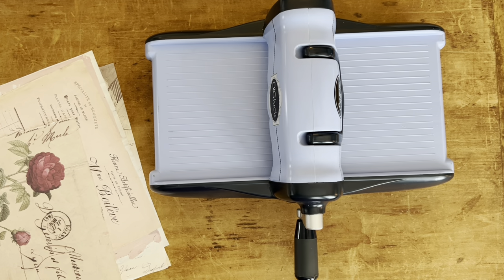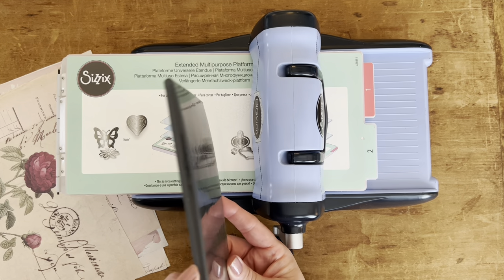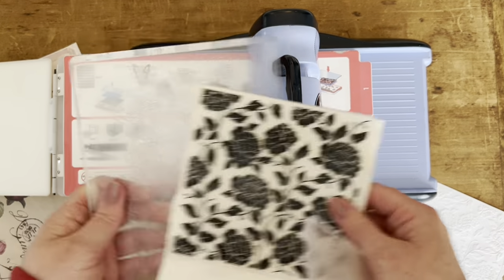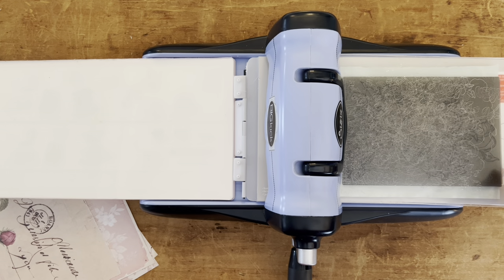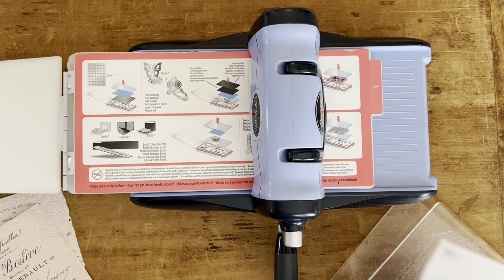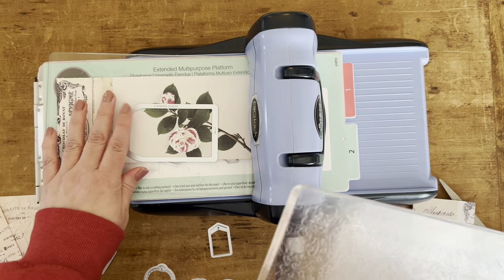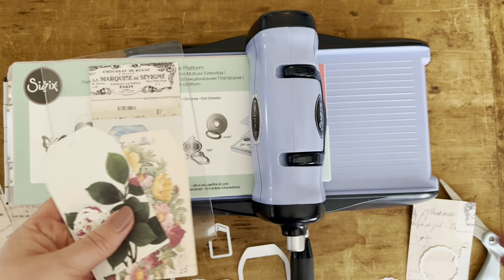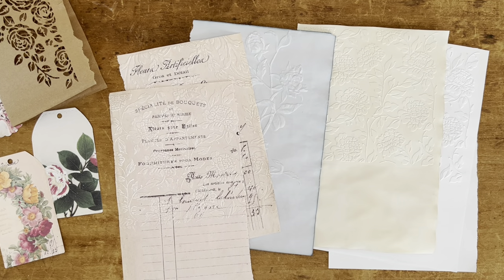Embossing and Die Cutting papers with a Sizzix Big Shot machine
digital kit used in this video:

Sizzix Big Shot Machine- Be sure to shop around.. at the time I am posting this it is on sale here but could change in time.

Floral Embossing Folder-